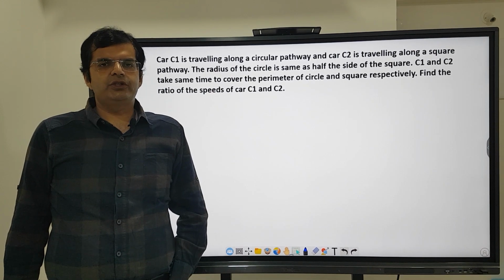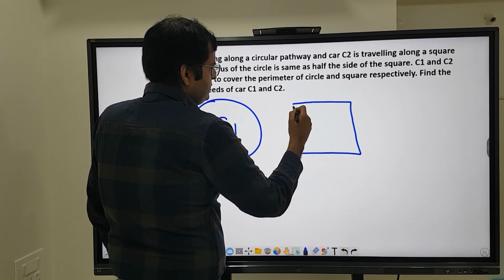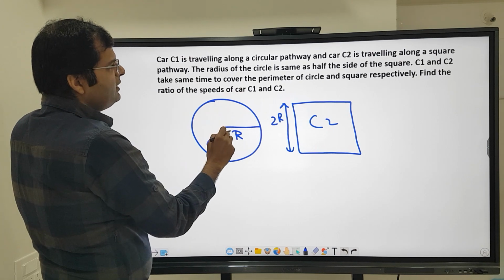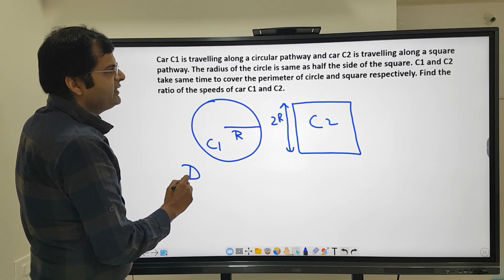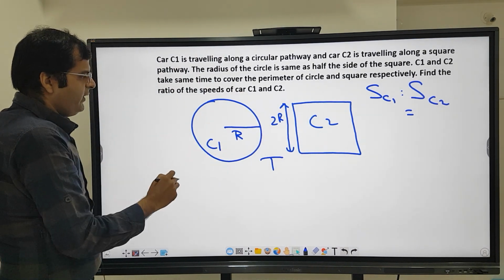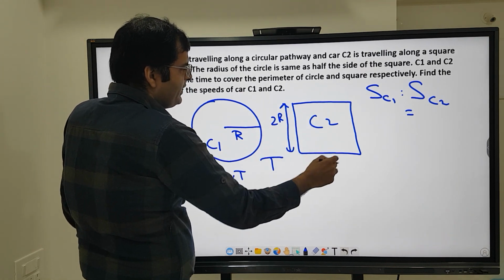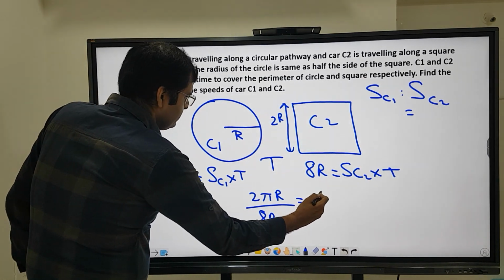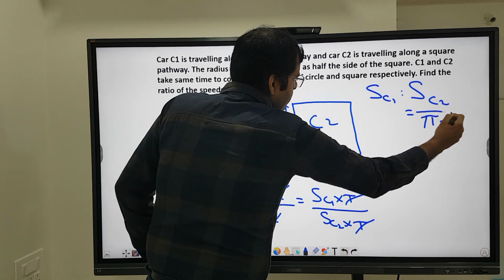Time Speed Distance – Question 10 Solution from